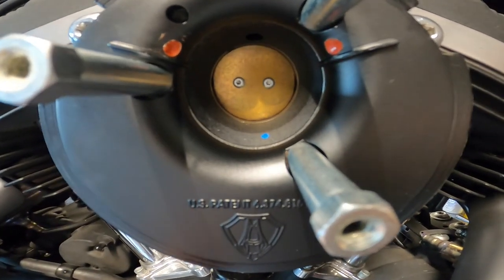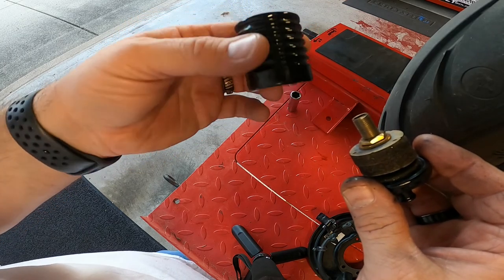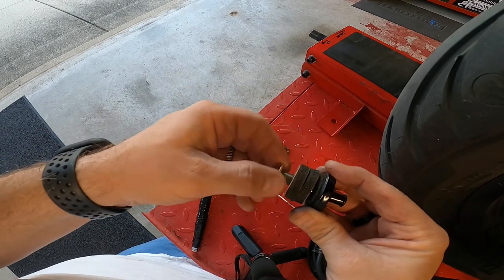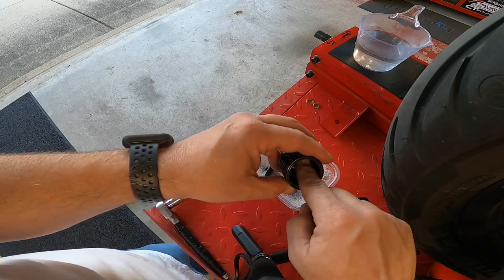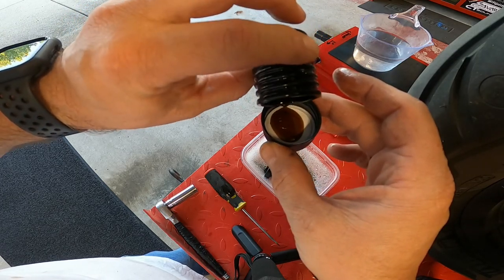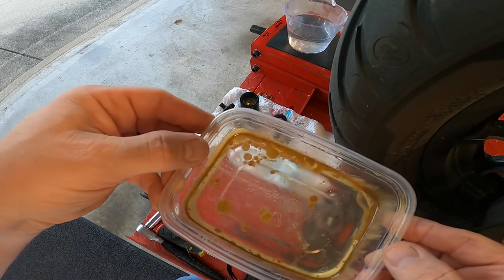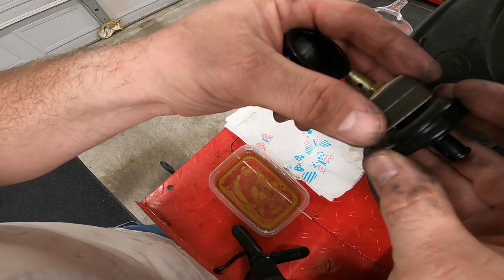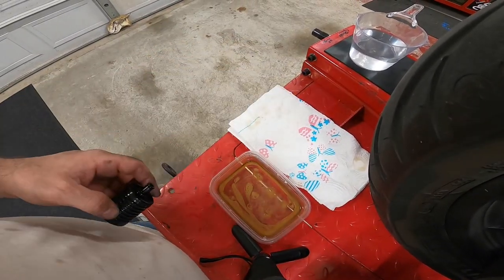How to clean a catch can - What is inside a catch can - DK Customs catch can on a Harley Davidson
Ever wanted to know how much oil is in a catch can or how to clean one. Check out this video to find out.  Enjoy!!

Tools I recommend for working on your motorcycle:

Blue 8pcs Auto Trim Removal Tool:
Loctite Threadlocker Blue 242 Nut/Bolt Locker:
Mechanics Tool Set
Hex Key Allen Wrench Set with Ball End
35 Piece 1/4inch Drive MicroDriver Set – 85035:
Motion Pro Adjustable Torque Wrench Adapter:
24-Piece Hex Head Allen Wrench Drill Bit Set:
3/8-Inch Drive Click Torque Wrench 10~80 Ft-Lb/13.6~108.5 Nm:
Master HEX Bit Socket Set:
Funnel Set with Oil Filter Wrench Compatible with Harley:
Belt Tension 10 lbs:
Firstinfo Mini 8mm Brake Bleeder:
Super Glue The Original Fuse Tape:
Tesa heat proof tape:
MOTO4U Fork Suspension Oil Level Gauge:
Motion Pro Fork Cap Socket:
16g Threaded CO2 Cartridges:
PRO BIKE TOOL CO2 Inflator:
Universal Tire Repair Kit:
Pencil Tire Gauge:

Modifications:

Arlen Ness Big Sucker Stage 1
Vance & Hines Fuelpak FP3
Cobra 909 2-Into-2 Exhaust
Daymaker Knockoff
LED Turn Signals (Cheap)
Rear Brake Lights (Cheap)
Smoked Lens
Rouge Rider Industry LED Turn Signals
Rouge Rider Industry LED Rear Turn Signals
Arlen Ness 12-738 Black Custom Turn Signal Mount
Motorcycle Highway Bar Lights
10.5 Z Bars
Harley Davidson Bars Chizeled Satin Black Handlebar Part# 55800103
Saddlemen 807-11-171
DK Customs Tank Lift
Tank Lift (Cheap)
Black Out Vinyl Decal Fork Kit
Black Sportster Mirrors, Long Stem

Accessories:

JGR Front Axle Nut Cover
(Best Mic) Purple Panda Lavalier Microphone
Kickstand Pad
DK Custom Quick Release Footpeg Pins
Solo Saddle Bag (Left Side)
Solo Saddle Bag (Right Side)
Dual Saddle Bags
Biker's Choice Helmet Lock
Qiilu Steel Ring Lock, Helmet Strap D-Ring Lock
Mirror Mount Adapters

My Gear:

Reflective Bands
Motorcycle Quick Release Chin Buckle
Alpinestars Men's Mustang V2 Leather Motorcycle Glove
Alpinestars SMX-1 Air v2 (old)
Fieldsheer Jacket (Silver)
Klim K Fifty 1 Jeans
Alpinestars Men's Motorcycle Shoe